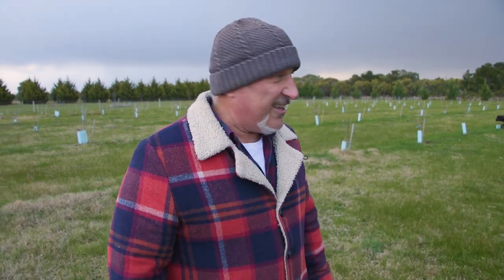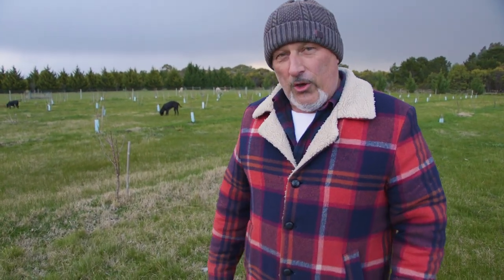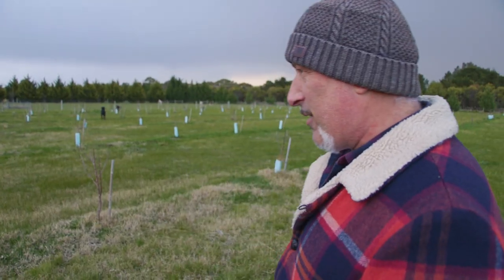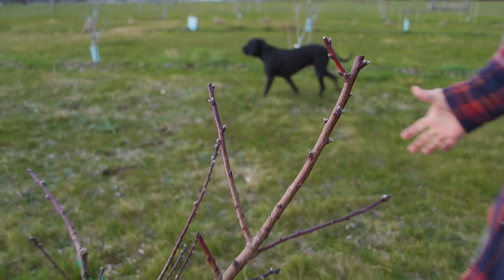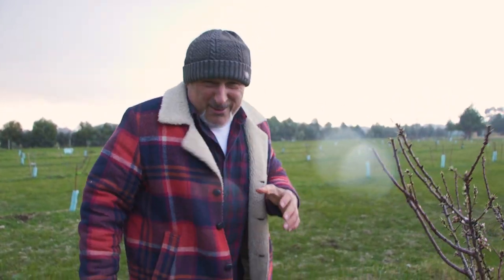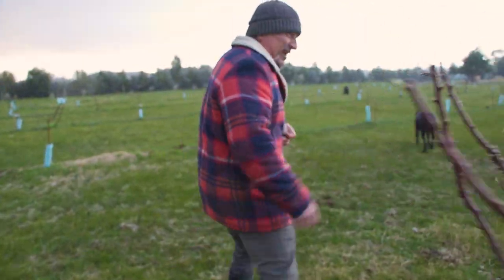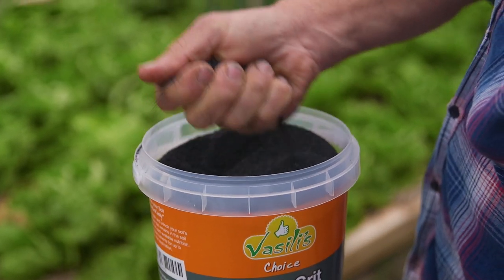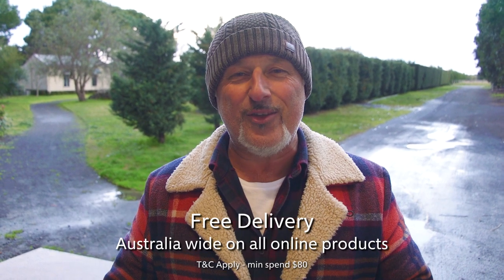What causes trees to bloom early